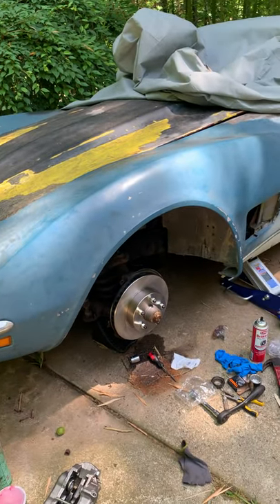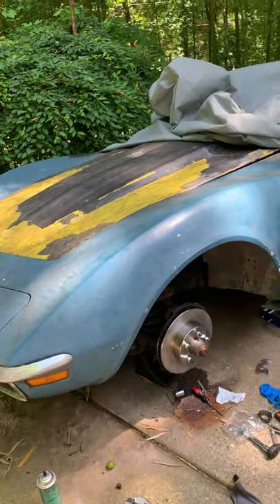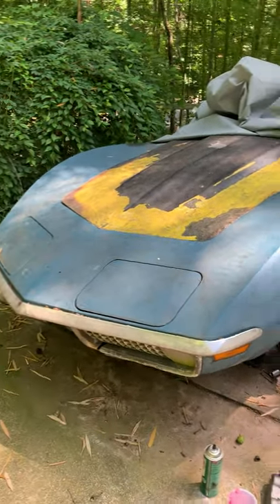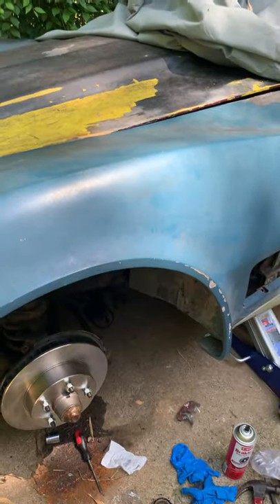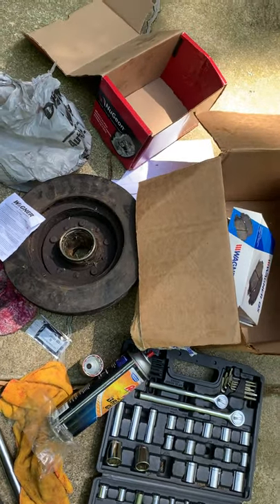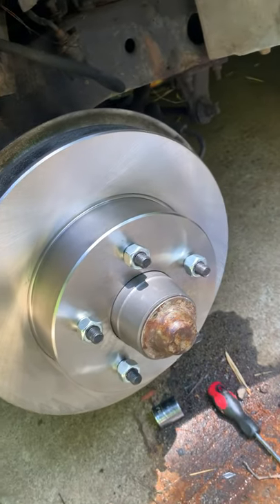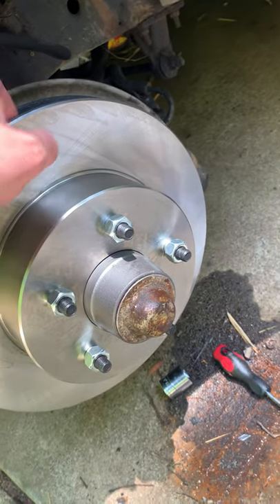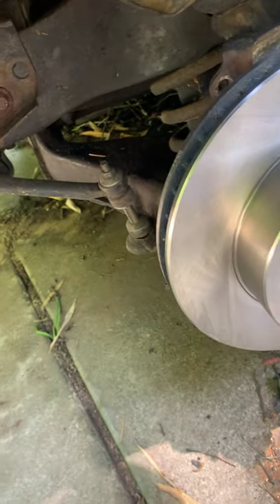1973 Corvette Stingray: Rambling Wreck Begins Part 1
1973 Corvette Stingray: The Ramblin Wreck Begins Part 1 Wheel Hub, Caliper Rotor